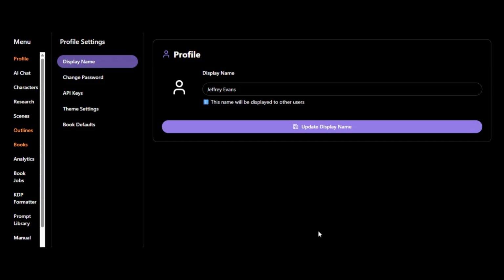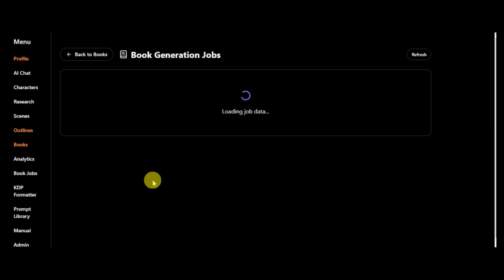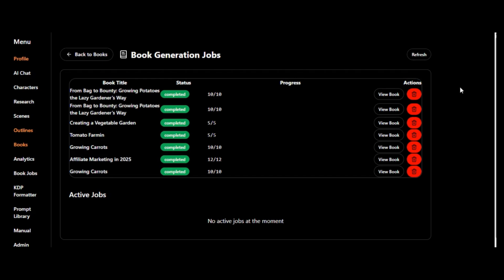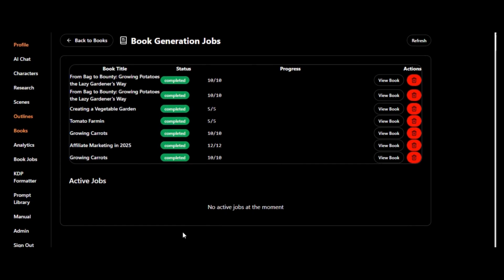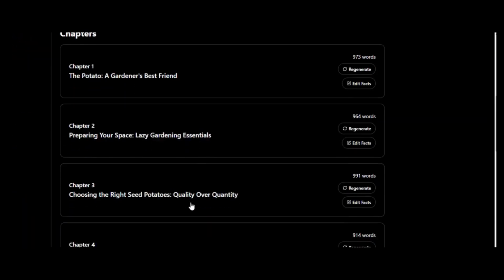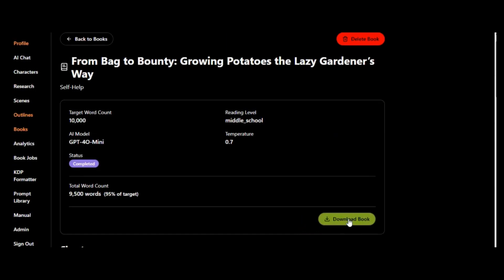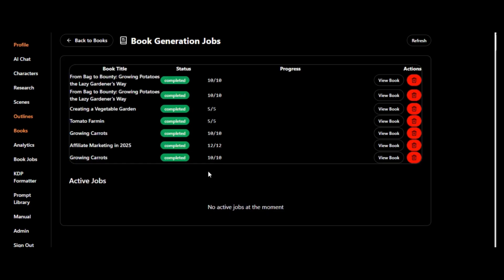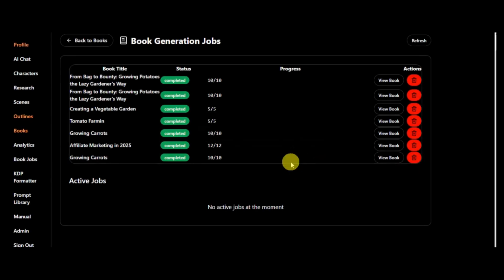Track & Manage Your AI-Generated Books | The NEW Instant Author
Welcome to the NEW Instant Author! Once your AI has finished writing your book, what comes next? This video guides you through the Book Generation Jobs dashboard, your central hub for tracking, managing, and finalizing all your AI-generated book projects.

In this comprehensive tour, you will learn how to:

✅ Track Generation Progress: Monitor the status of all your book creation jobs, from active writing to completion.
✅ Review Completed Books: Access a detailed summary of any finished book, including its final word count, the AI model used, and other key settings.
✅ Explore Chapter Content: Dive into the full list of AI-generated chapters to see the complete manuscript right within the app.
✅ Download Your Manuscript: With a single click, download your entire finished book as a DOCX file.
✅ Manage Your Job History: Safely clean up your job list by deleting generation records without ever losing your actual book.

From tracking progress to downloading the final product, managing your AI-assisted writing projects has never been easier with the new Instant Author.

Ready to experience the future of publishing? Sign up for the NEW Instant Author today!

Want to connect with other writers and get support on your journey? Join our free Skool community!